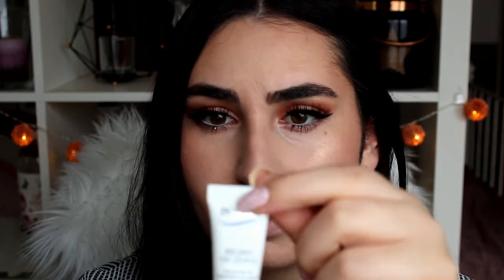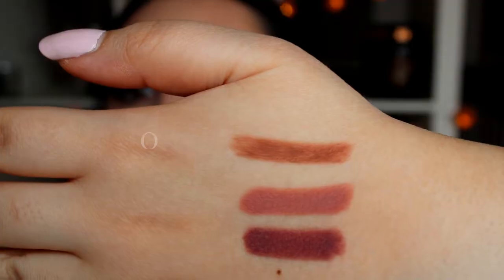HOW TO MAKE YOUR LIPS LOOK BIGGER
hi friends today I wanted to share some tricks on how to make your lips appear like soooo much bigger :)

If you did, give this video a huge thumbs up please !